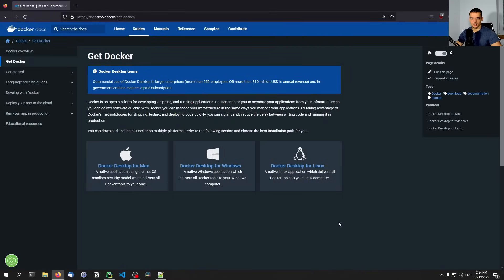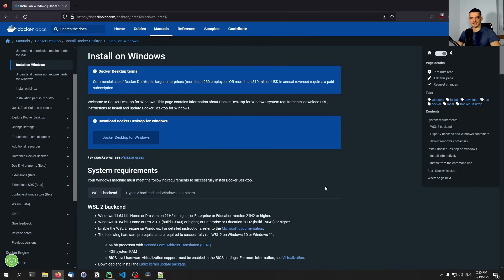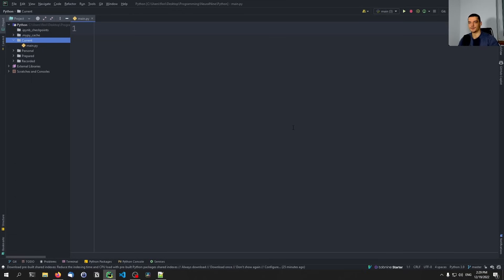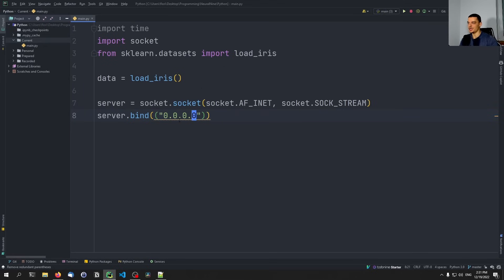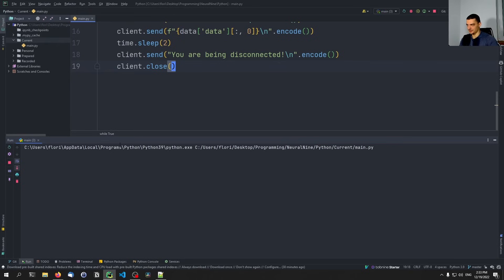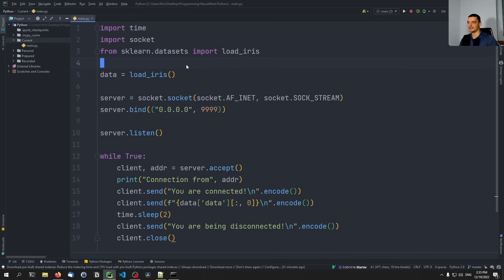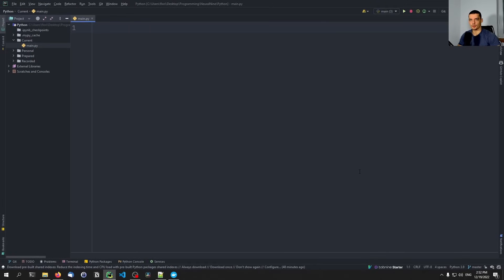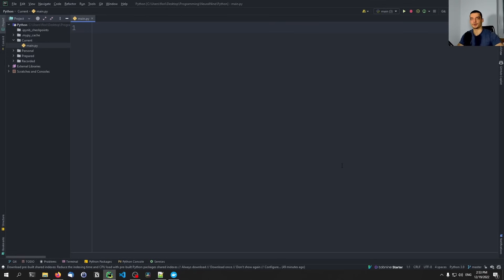Containerize Python Applications with Docker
In this video, we learn how to containerize Python applications using Docker. This is a key skill in the industry.